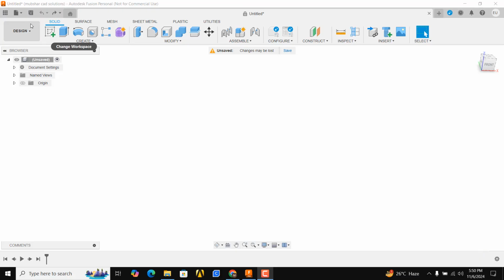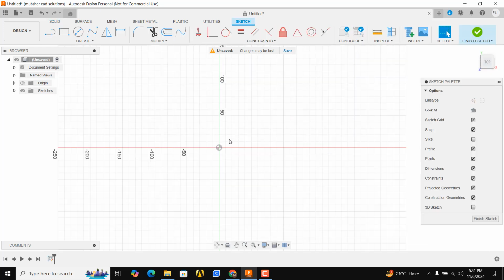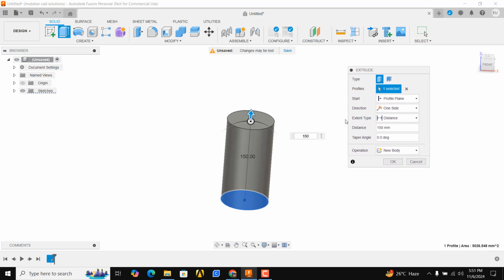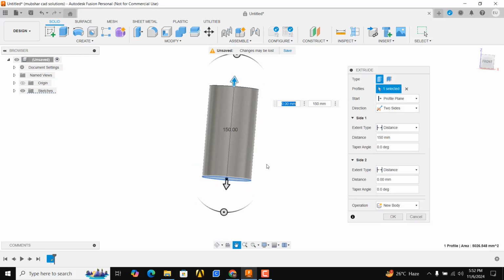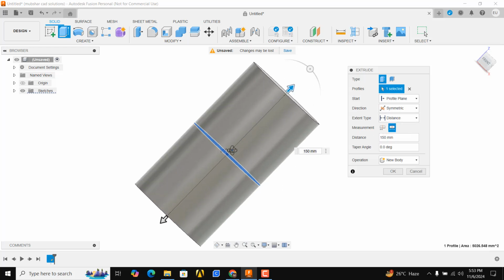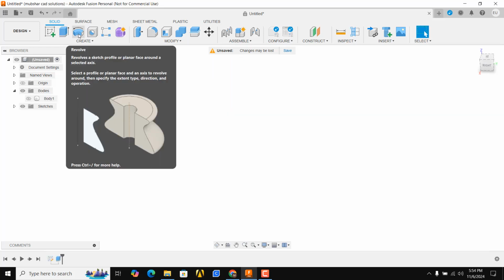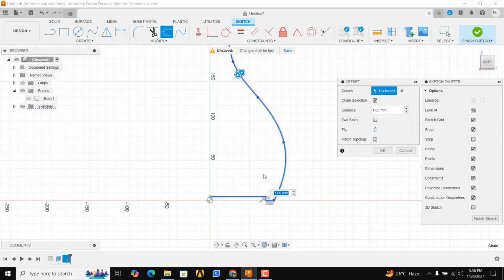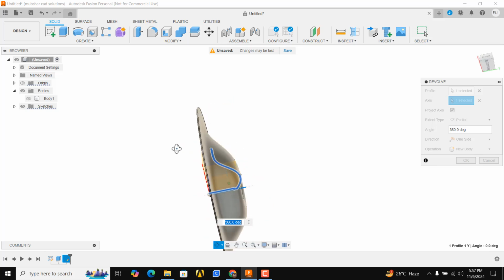fusion360 tutorial series "Solid modelling|| extrude, revolve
Learn the essentials of solid modeling in Fusion 360 with this tutorial on Extrude and Revolve! Discover how to turn your sketches into precise 3D models, perfect for 3D printing, engineering, and product design. This video covers everything you need to start creating dynamic, functional designs with confidence in Fusion 360.